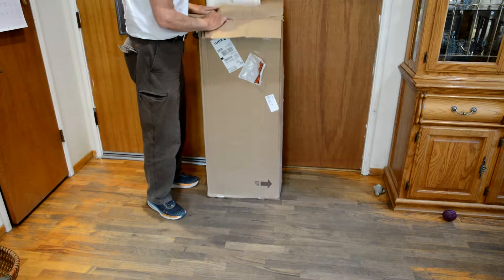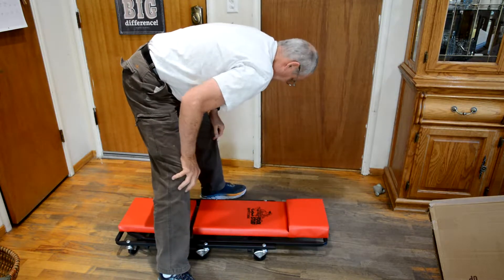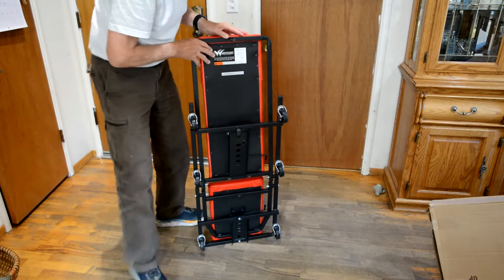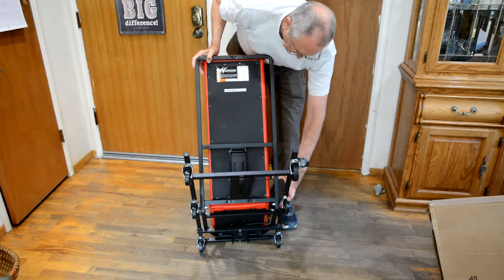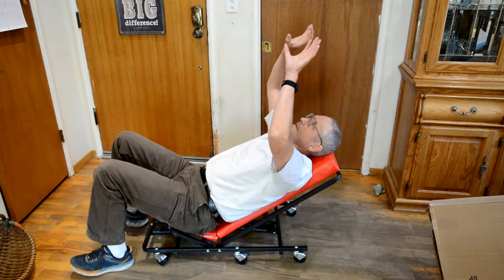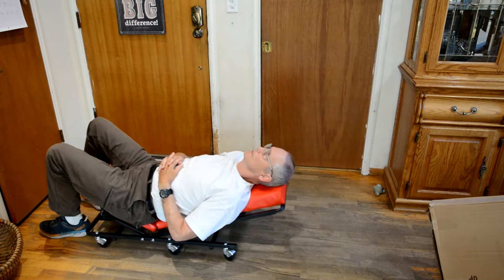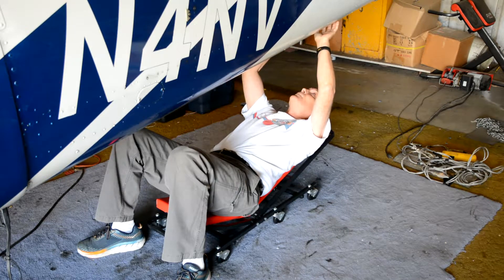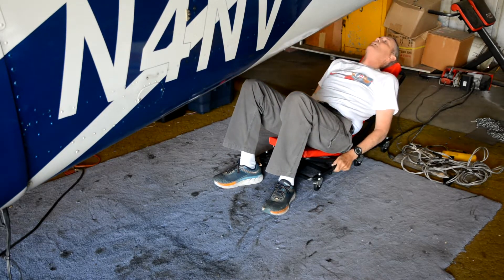Whiteside MTL2UP creeper review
I review the Whiteside MTL2UP made in USA creeper.

I received no compensation for this review.